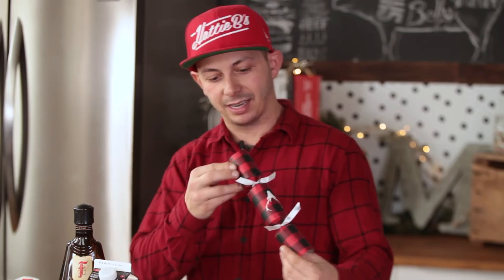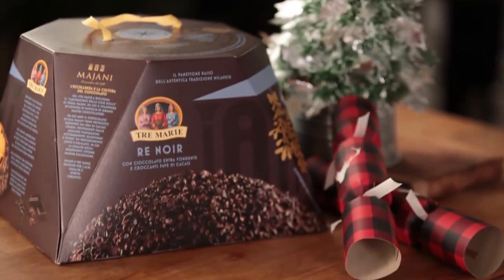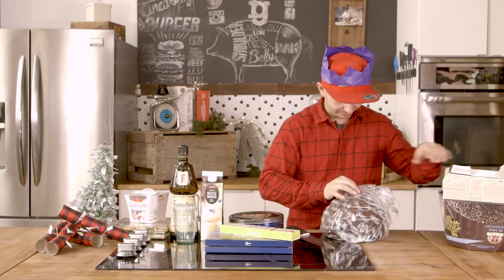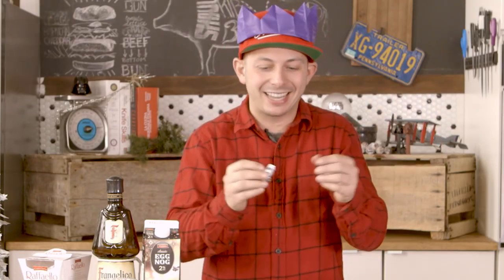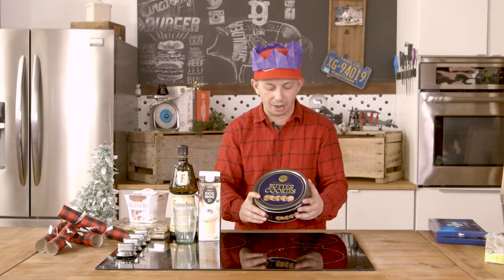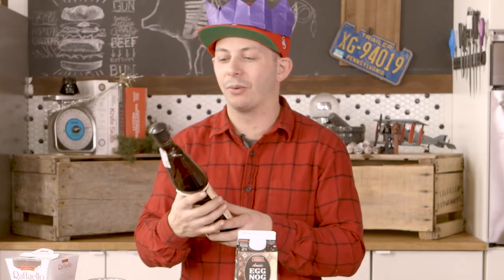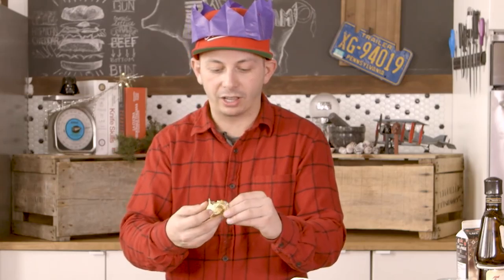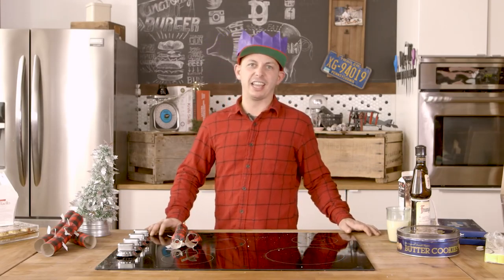5 Things I Love to CRUSH | Christmas Edition | Pannettone | Egg Nog | Butter Cookies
In this episode of Things I Love to Crush Matt brings some Christmas spirit to YouTube and shares with us his 5 favorite traditional Christmas snacks.

Number 5 on Matt's list is Panettone, which is an Italian type of sweet bread loaf originally from Milan but produced in Southern and Southeastern Europe as well as in South America, the Horn of Africa, and to a lesser extent in former French, Spanish and Portuguese colonies. In the early 20th century, two enterprising Milanese bakers began to produce panettone in large quantities in the rest of Italy. In 1919, Angelo Motta started producing his eponymous brand of cakes. It was also Motta who revolutionised the traditional panettone by giving it its tall domed shape by making the dough rise three times, for almost 20 hours, before cooking, giving it its now-familiar light texture. The recipe was adapted shortly after by another baker, Gioacchino Alemagna, around 1925, who also gave his name to a popular brand that still exists today.

Number four is Torrone. Torrone is a confection, typically made of honey, sugar, and egg white, with toasted almonds or other nuts, and usually shaped into either a rectangular tablet or a round cake. It is frequently consumed as a traditional Christmas dessert in Spain as well as countries formerly under the Spanish Empire, particularly in Latin America.

Number three on Matt's list will be a favorite among many of you. The ever famous Butter Cookies in a tin that are found under Christmas trees year after year. Matt is a big fan of the ones with the large sugar crystals on them, but then again who really isn't? There is some controversy regarding the actual origin of these cookies but many believe them to be of Danish descent.

Number two on Matt's list will be no stranger to anyone who has ever gone to a holiday party of any sort, Egg Nog. Historically also known as milk punch or egg milk punch depending on how much liquor is mixed with it, is a rich, chilled, sweetened, creamy dairy-based beverage traditionally made with milk, cream, sugar, whipped egg whites and egg yolks. This lends to a frothy consistency.

Eggnog is traditionally consumed throughout Canada and the United States at Christmas season every year, often from American Thanksgiving until the end of the Christmas season. Eggnog has also gained popularity in Australia with supermarkets stocking pre-prepared versions of the drink. A variety called Ponche Crema has been made and consumed in Venezuela and Trinidad since the 1900s, also in the Christmas season. During this period commercially prepared eggnog is sold in grocery stores in these countries.

The top of Matt's list is the extraordinarily famous Frangelico. Frangelico is a brand of noisette and herb-flavored liqueur which is produced in Canale, Italy. It is 20% alcohol by volume, or 40 proof. In other words, don't underestimate it's potency. It is well known for its unusual packaging. The bottle was designed to look like a friar, complete with a knotted white cord around the waist. It is most commonly sold in just two sizes, big and even bigger.

Frangelico can be used to make many cocktails, such as the Hazelnut Martini, the Frangelico Colada, and Frangelico and Cranberry Juice. It can also be combined with vodka to make the Chocolate Cake shot or be served directly on ice, with soda water, or with coffee.

That concludes this Holiday Episode of 5 Things I Love to Crush. Here at Fidel Gastro we wish all of you a safe and happy holiday this year and truly hope that some of Matt's list contains a few of your favorites as well.

If you happen to be in Toronto stop by the Lisa Marie restaurant and experience delicacies made by the masters themselves.